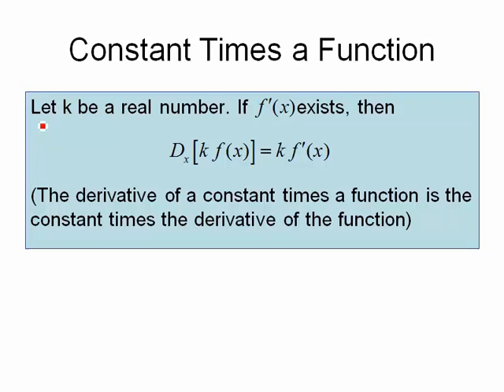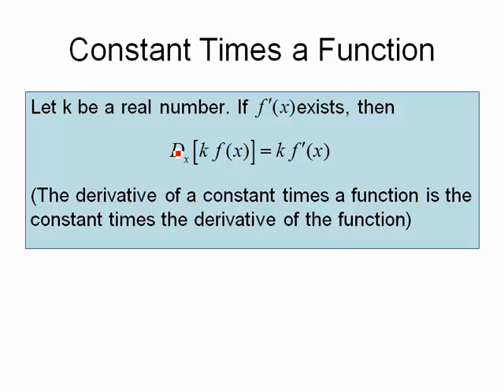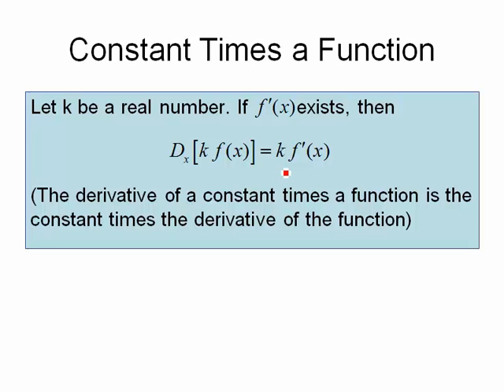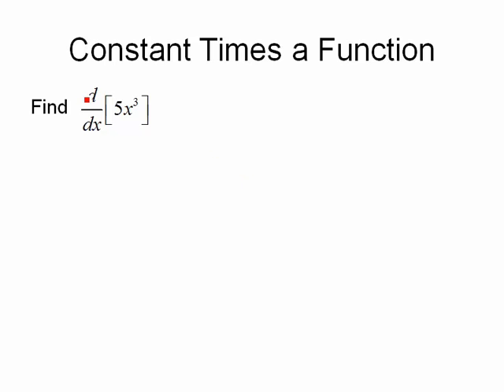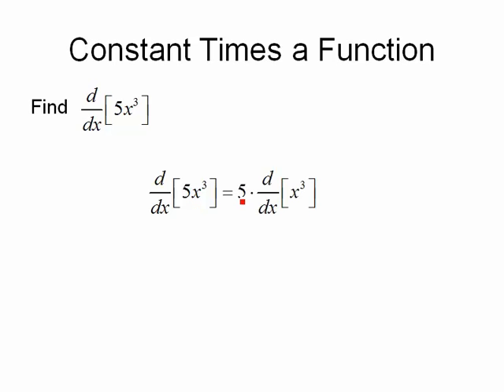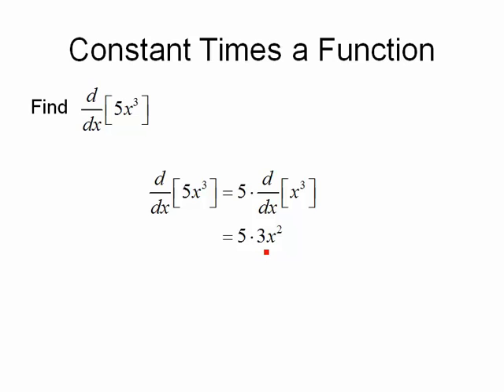Constant Times a Function Rule for Derivatives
This video shows how to take the derviative of a function that includes a coefficient. Designed for an Applied Calculus class from math-faq.com.